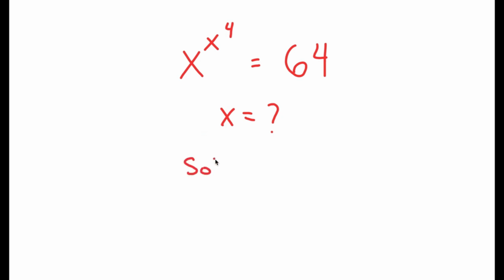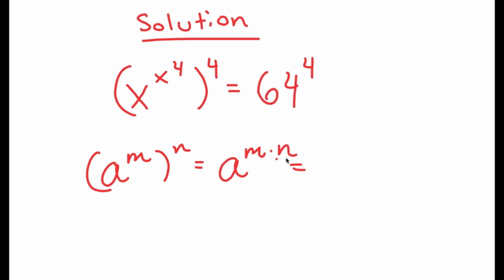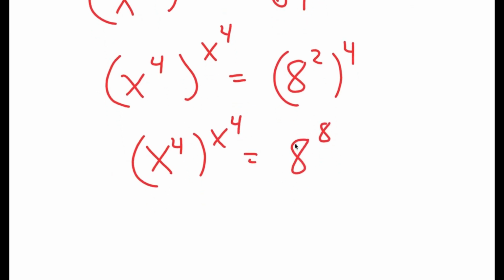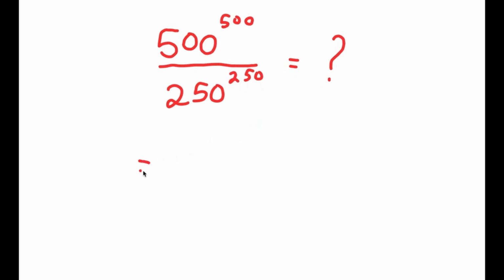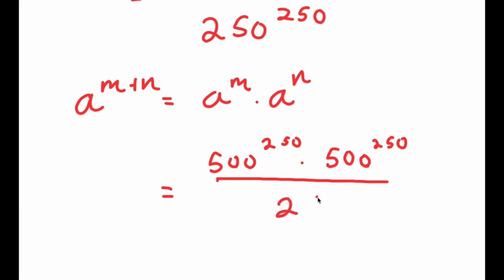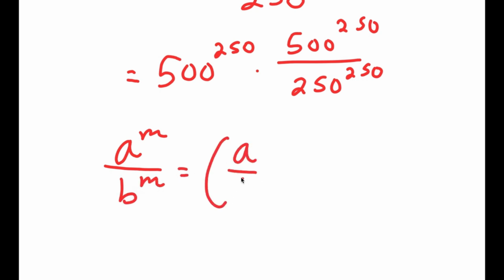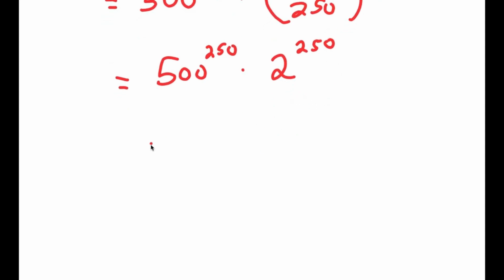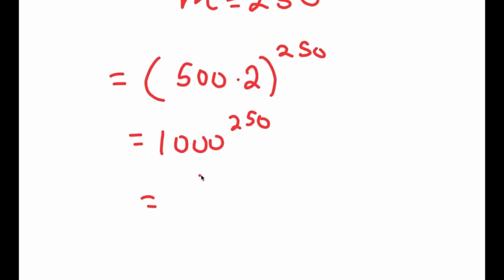Many People Get This SIMPLE Problem Wrong